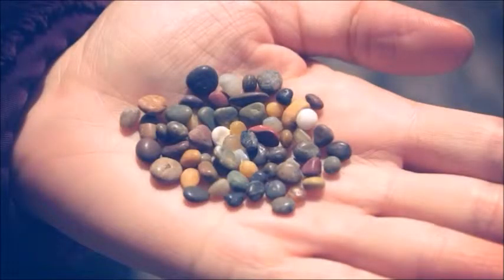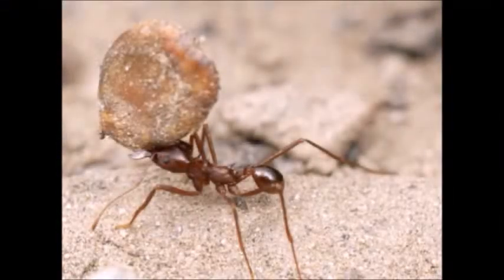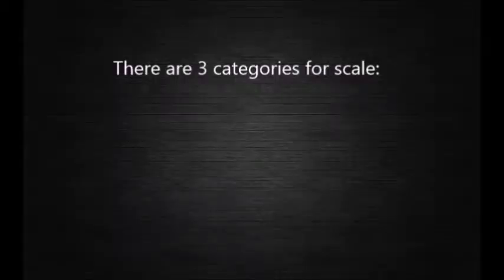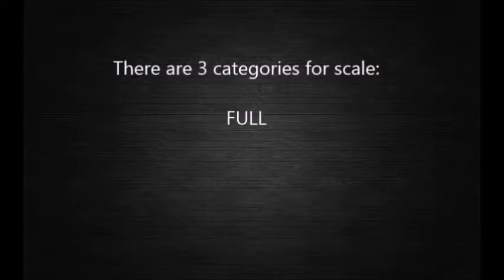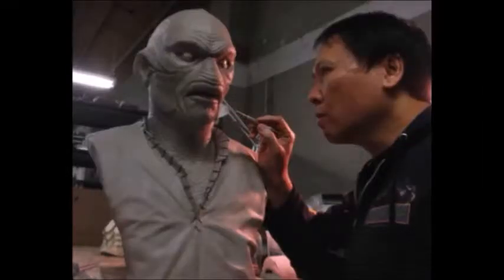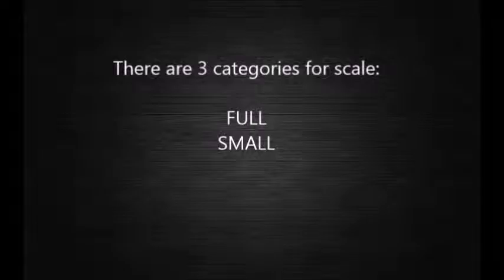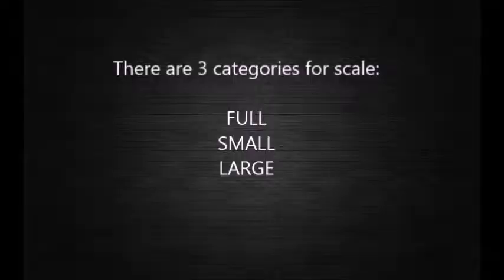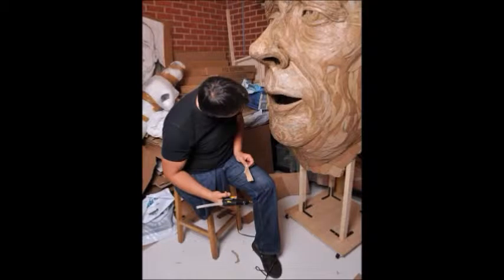scale video v2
Paint Attention Video for Art 1 Classes